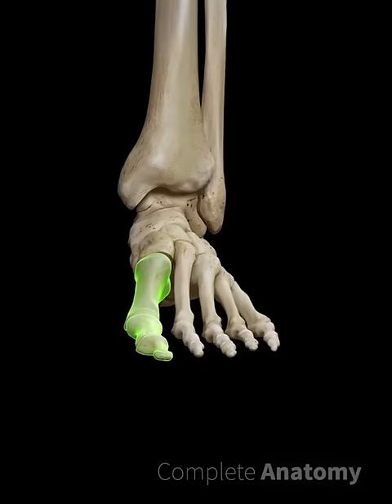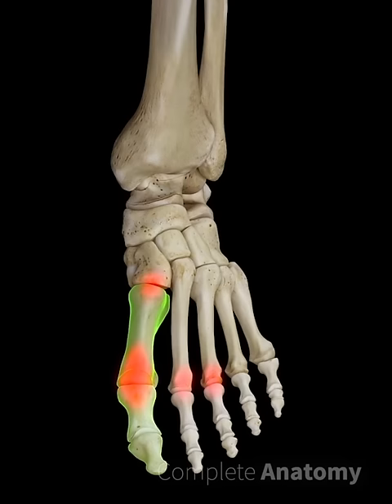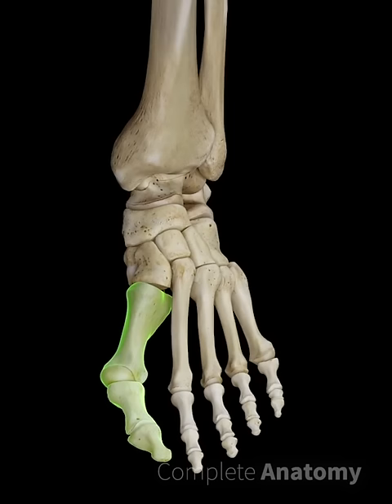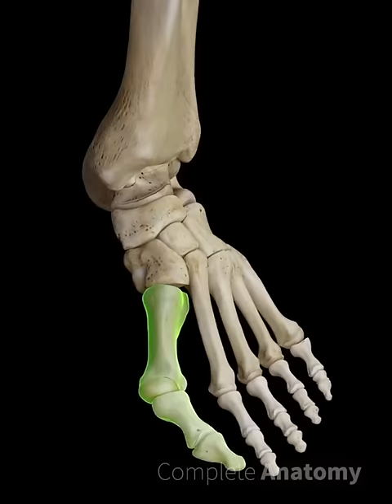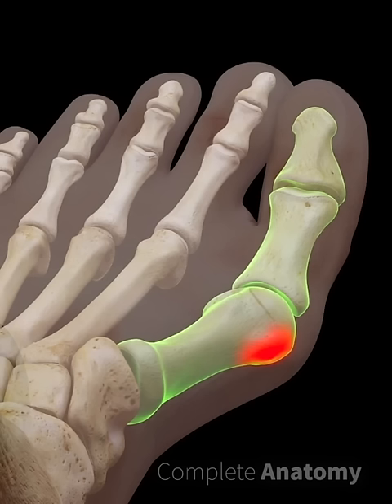Bunion (Hallux Valgus)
A bunion — medically known as hallux valgus — is a deformity of the forefoot in which the big toe drifts towards the second toe. The first metatarsal head sticks out medially, appearing as a lump on the inner-side of the foot.

As the deformity gets worse, the big toe also rotates and slightly elevates, so that the remaining metatarsals at the base of the lesser four toes have more load and become more painful. The skin over the bunion is often red or sore, and the joint may feel painful. Movement of the big toe may also be restricted, particularly if there is arthritis in the joint.

Bunions generally develop because of a family history. Stress on your foot, particularly when wearing tight shoes with high heels, will then bring this genetic predisposition to the forefront.